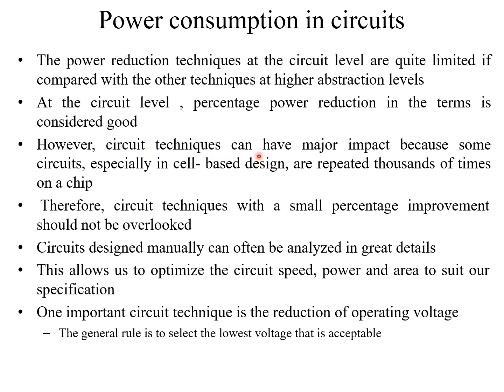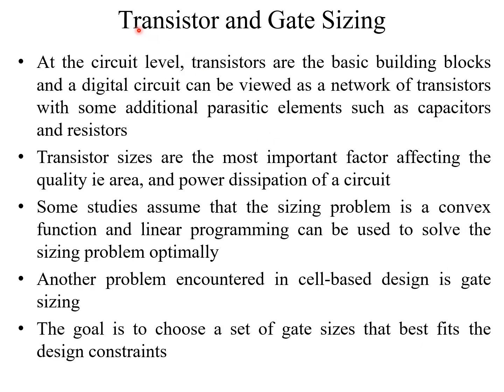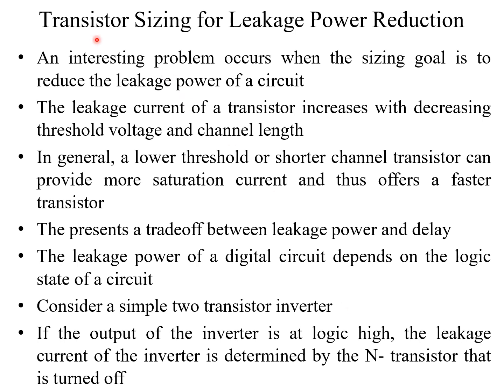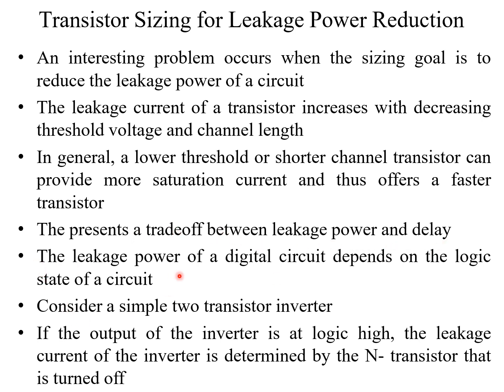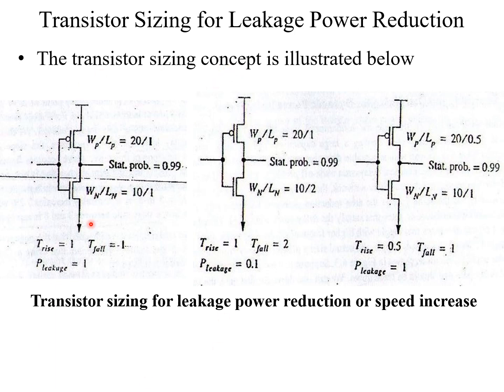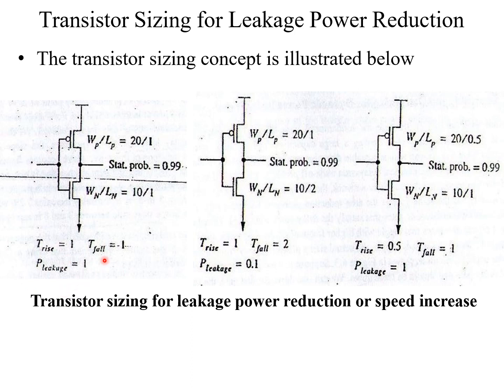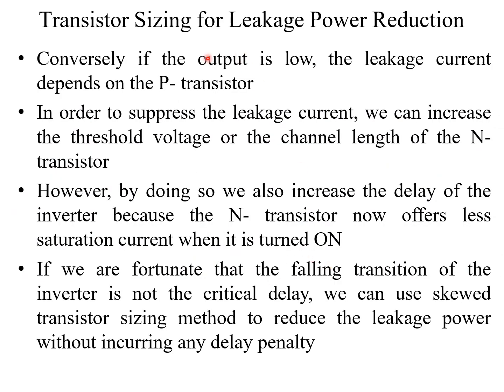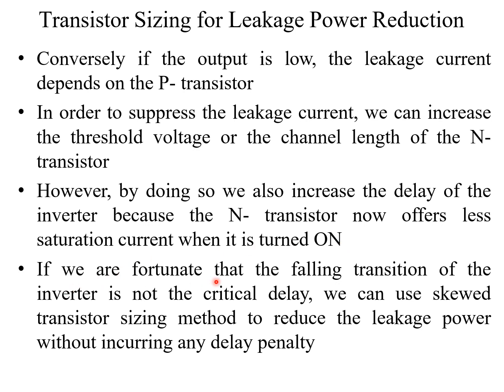Power Consumption in Circuit Level